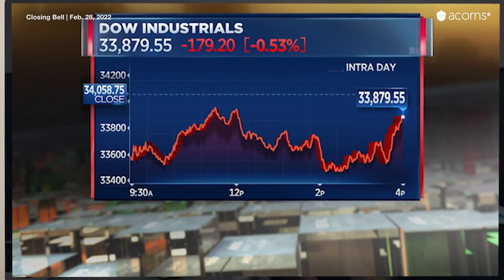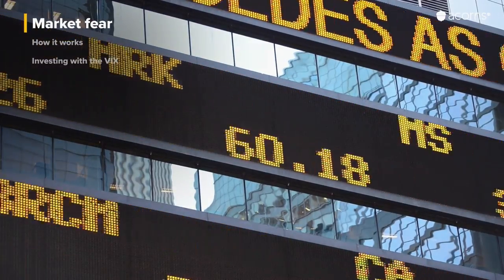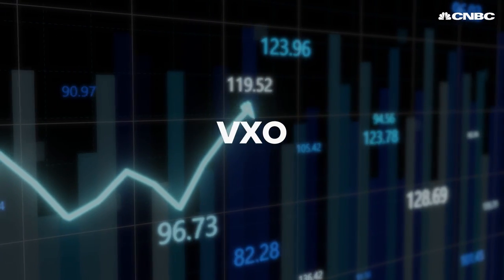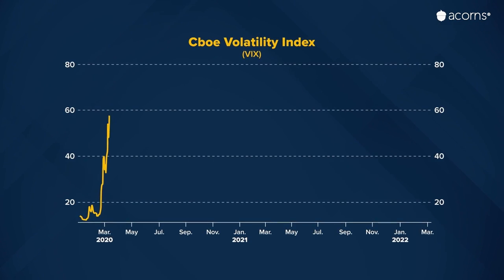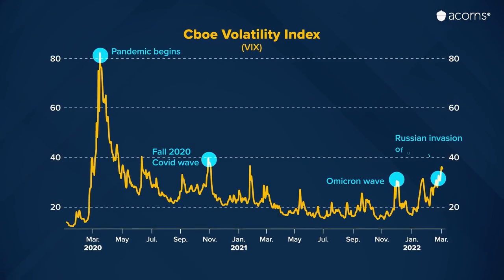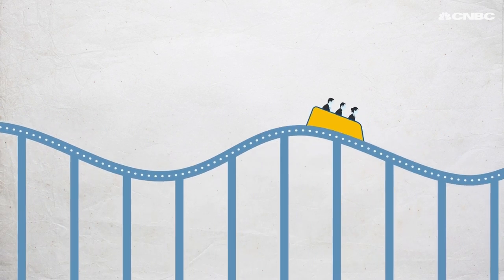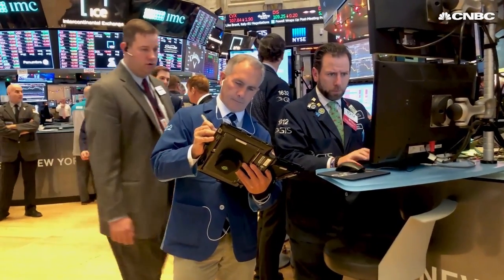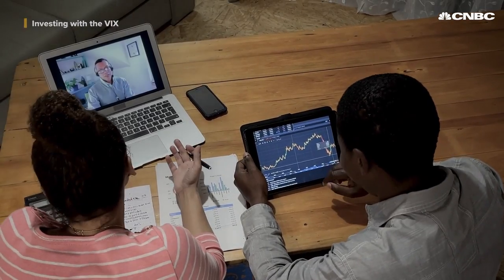How To Make Money During Market Swings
The volatility index, also known as the VIX, is a forward-looking index, measuring implied volatility based on S&P 500 options. The VIX spikes during times of uncertainty, and there's complex mathematical equation at the core of the calculations. Investors may use the VIX to help them make investment decisions. Watch the video above to learn more about how the VIX measures fear, the mechanics behind implied volatility and why it matters to investor portfolios.

The volatility index, also known as the VIX, essentially takes a reading of the stock market’s blood pressure, measuring investors’ fear.

The VIX can spike when investor concerns are heightened by events like the raising of interest rates by the Federal Reserve or the Covid-19 pandemic.

“It’s just a unique tool that we can actually quantify that [concern],” Lindsey Bell, chief markets and money strategist at Ally Financial, told CNBC.

The VIX is a forward-looking index that weighs volatility based on trading in S&P 500 options.

“It’s measuring implied volatility over the next 30 days, and that’s derived from option activity,” said Jason Snipe, founder and chief investment officer at Odyssey Capital Advisors. “That’s the catalyst for what moves [the VIX] in either direction.”

Investors can use the VIX to help them make buying and selling decisions, or they can indirectly invest in it.

“The most important thing is having a plan for whatever you are investing for, whether you are a trader or an investor,” said Tiffany McGhee, chief investment officer and CEO of Pivotal Advisors.